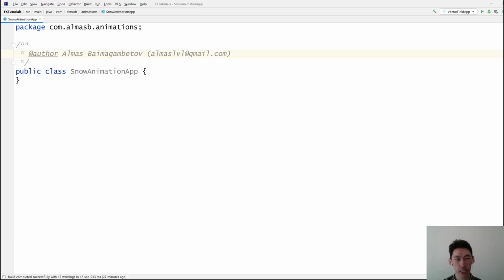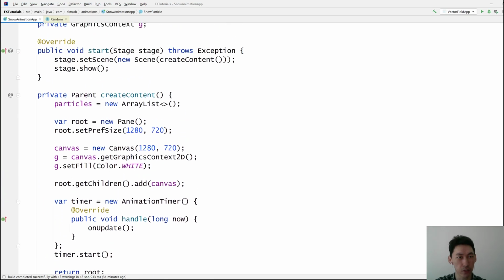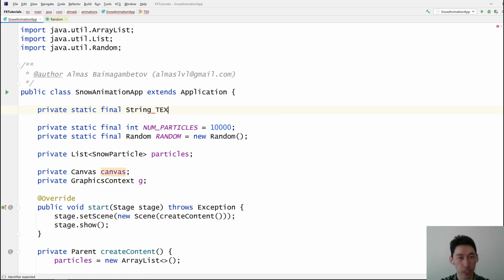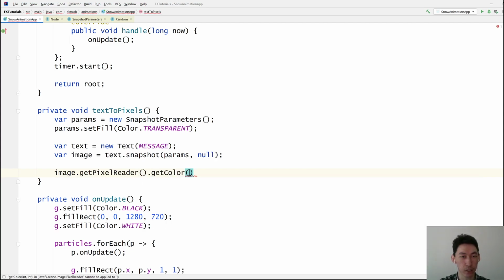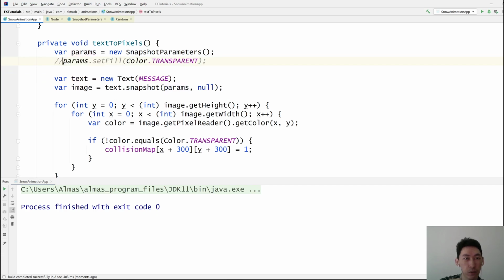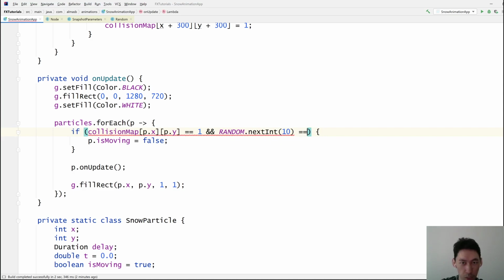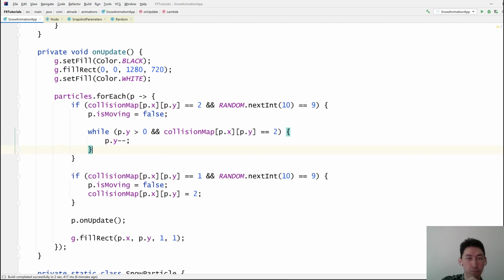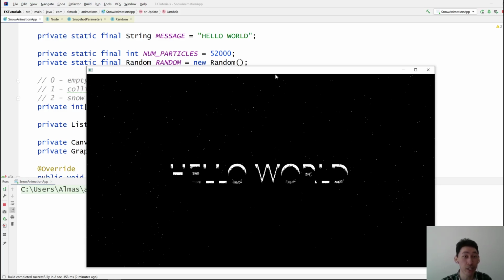JavaFX: Snow Particle Effect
We use snow particles to outline an arbitrary String.